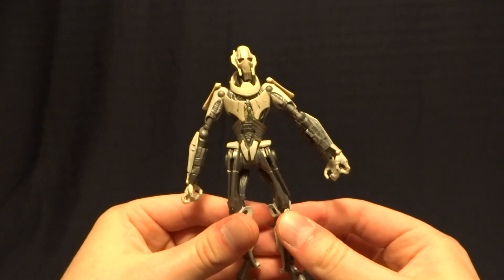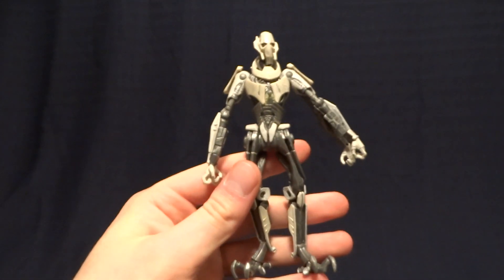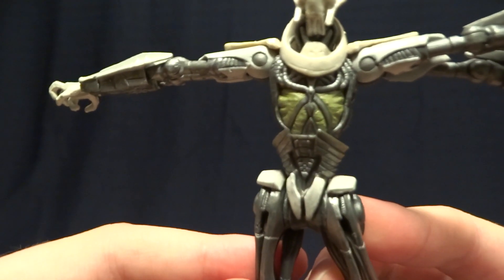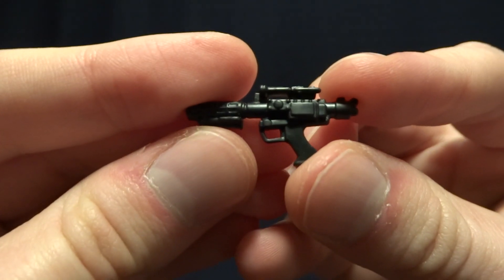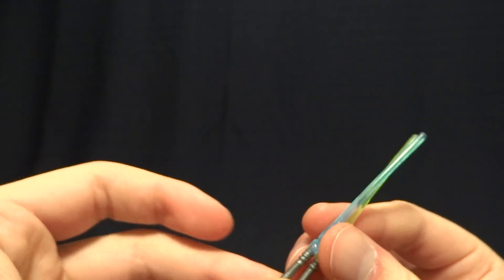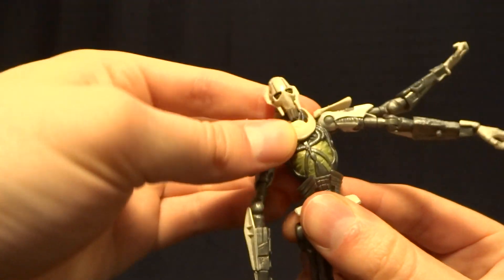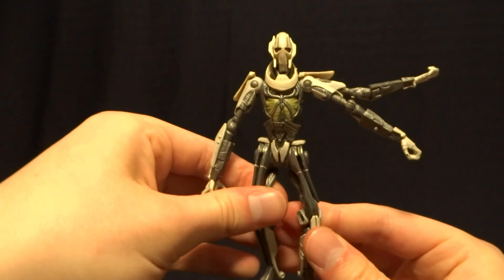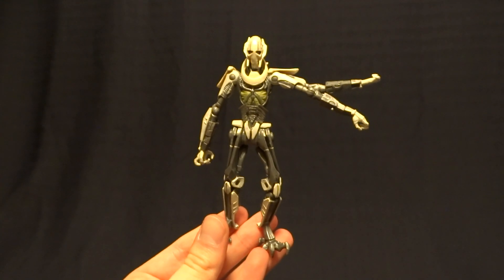Star Wars Action Figure Review: General Grievous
A quick look at the Vintage Collection General Grievous.